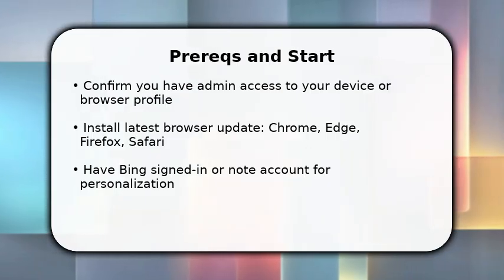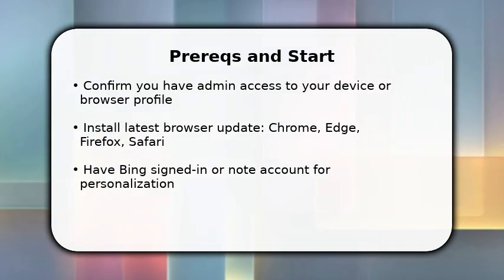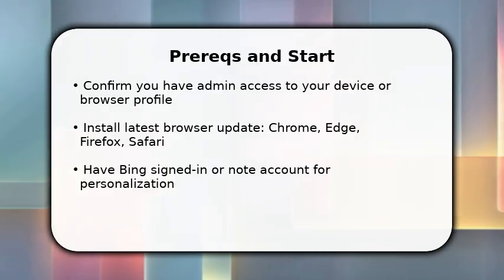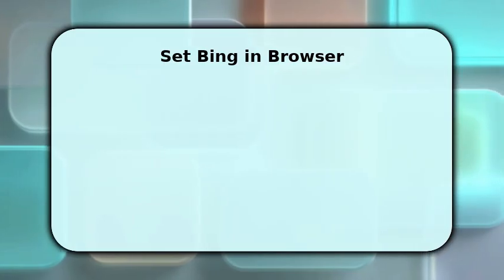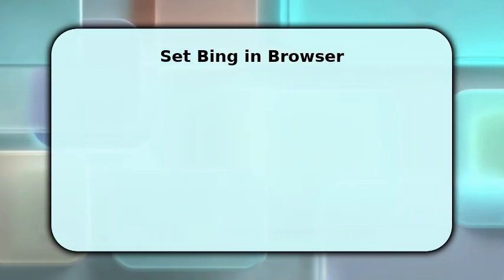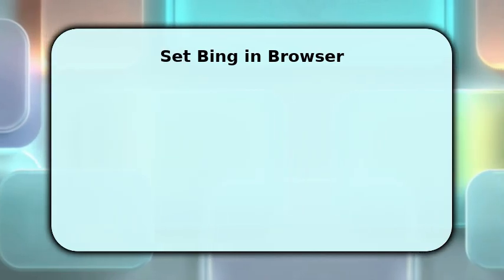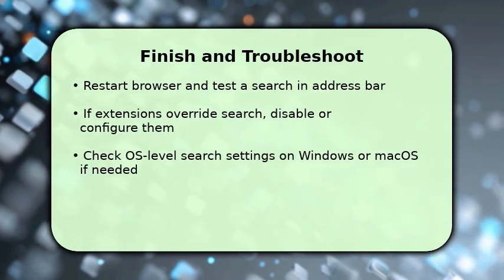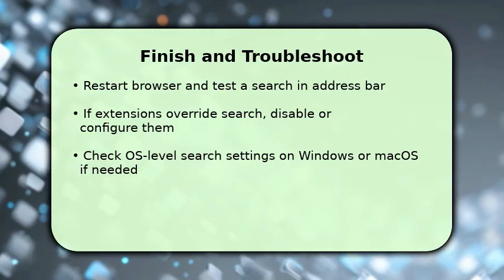How to Set Bing as Default Search Engine - Full Guide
How to Set Bing as Default Search Engine - Full Guide | 🔒 Surfshark VPN Deal — Stay private and secure. $1.99/mo + 3 Months Free ▸

Discover the step-by extricate guide to setting Bing as your default search engine on various devices. From smartphones and computers, learn how this can streamline your online experience with our comprehensive tutorial.

set bing, bing homepage, default browser settings, change search engine to Bing, how to set default search on phone and computer, microsoft edge setup guide